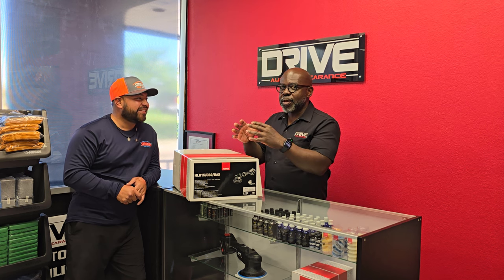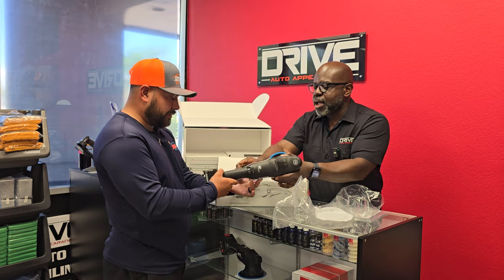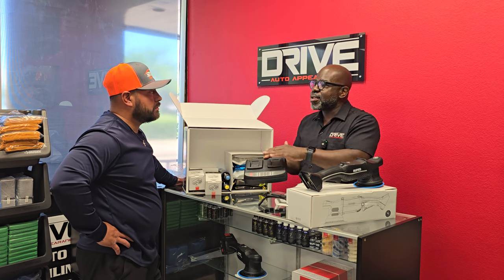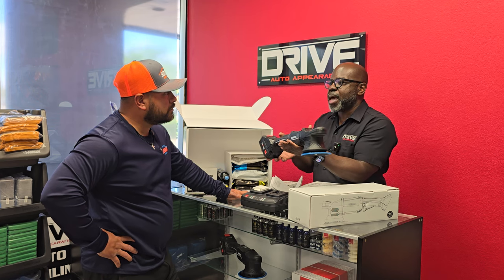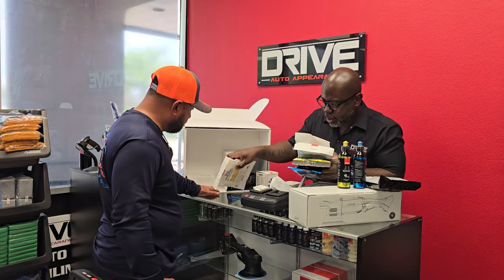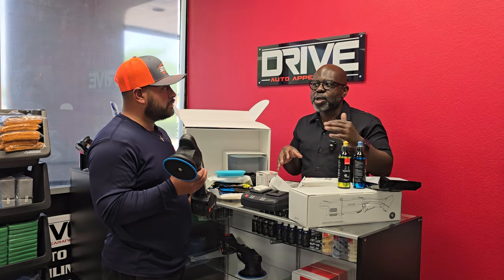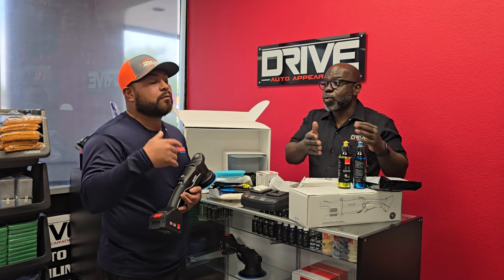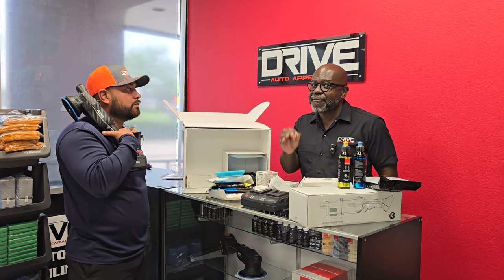The wait is over! listen to CAM!! NEW RUPES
Today, we finally get to pick up and see my newest polisher!!